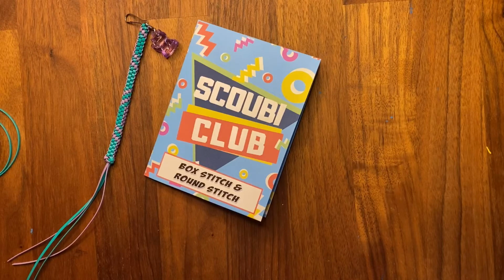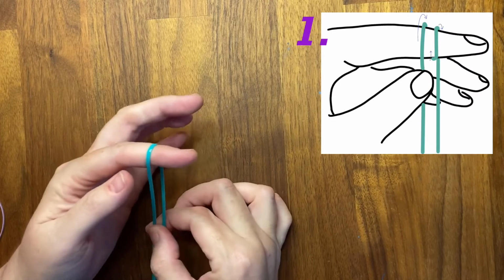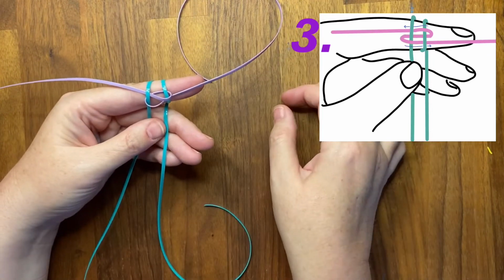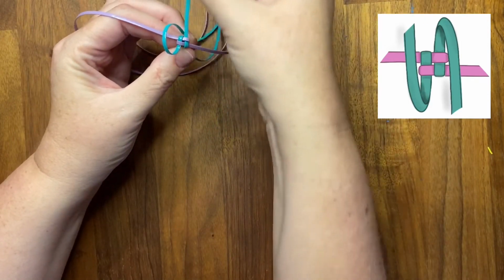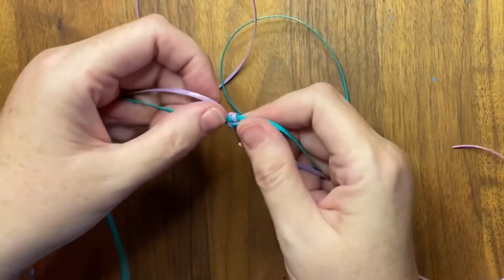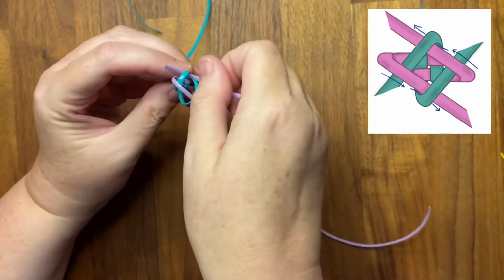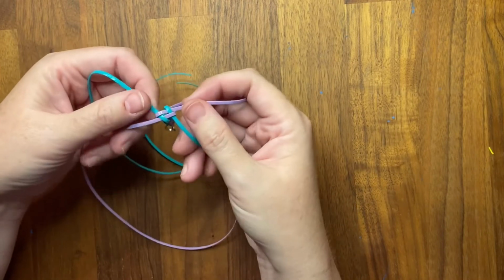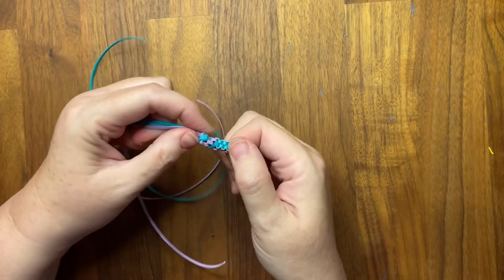Scoubi Club - Box Stitch and Round Stitch Tutorial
Learn how to do the box stitch and the round stitch!  This is the project for beginners and those learning lanyard making! This video is a walk-through of the instruction guide that comes with Scoubi Club’s Box Stitch and Round Stitch Kit.

Need supplies?  Visit us on Etsy and Cratejoy!

Share your creations on Instagram and TikTok using

Tutorial video for lanyard making.  Scoubidou, Scoubidous, Scoubi Club, boondoggle, gimp, diy, craft subscription